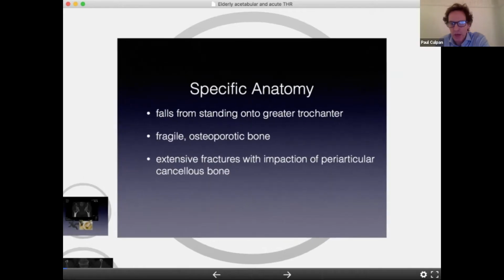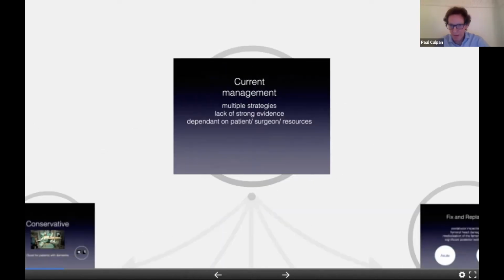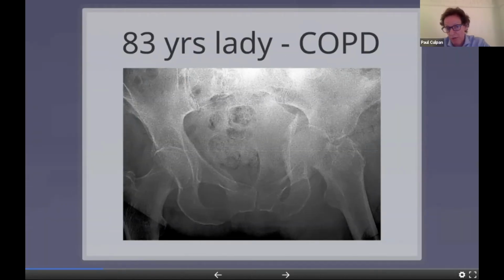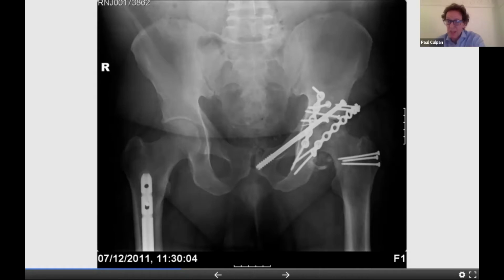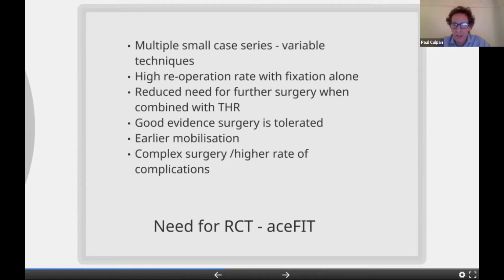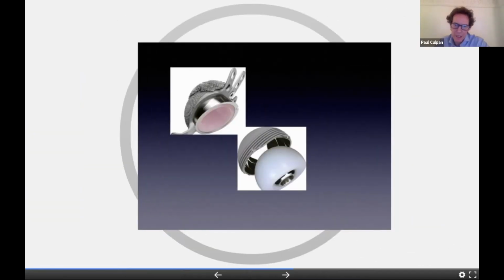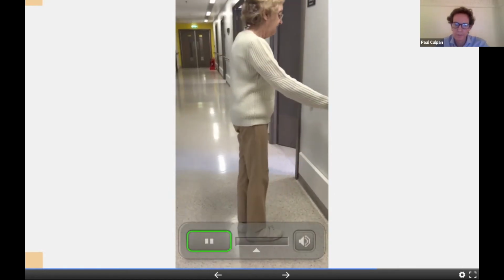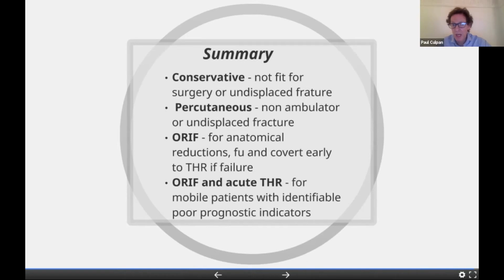What to do for the fragility acetabular fracture? - Paul Culpan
In this video Paul Culpan talks us through the current concepts when managing acetabular fractures in older patients.
Is bed-rest and non-operative treatment really that harmful in this age-group?
What are the options for treatment?
Percutaneous fixation with screws seems minimal and appealing, no?
What are the results of ORIF in this older cohort?
Do we know what the results of fix and replace are yet?
If are going to fix’n’replace, should you do orif anteriorly first and then flip for THR or just go all-from-the-back?

This video was part of a longer series of talks about pelvic trauma. You can watch all the talks, and register for a CPD certificate